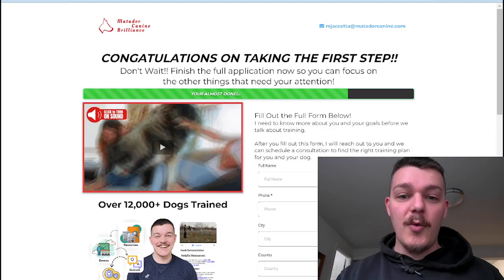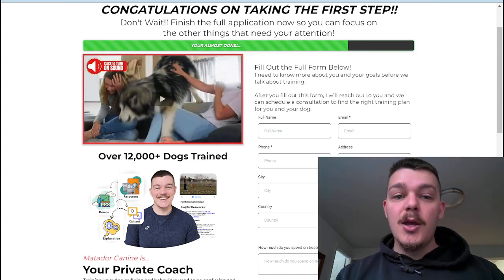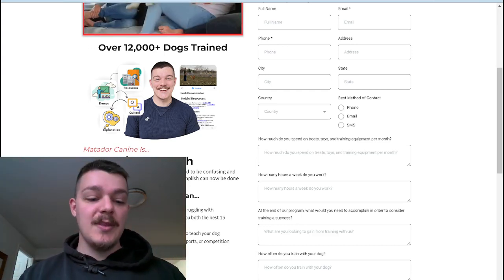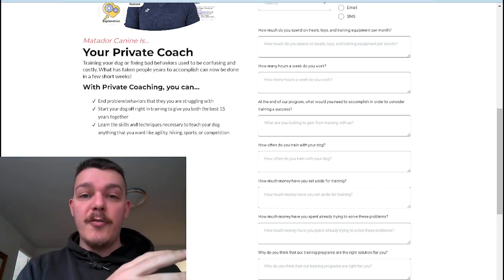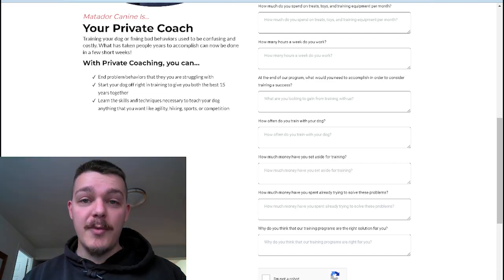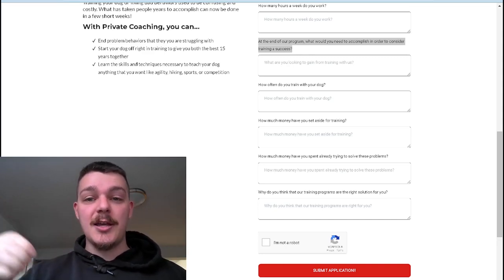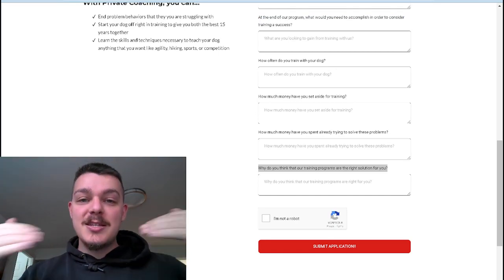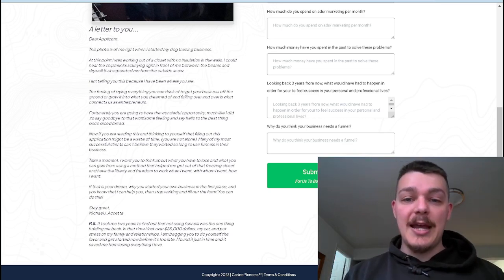Day 12: If You Hate Your Clients, It's Because You Don't Know This...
Why not just have the application on the first page of your dog training application funnel?

This is why...you have a whole new purpose than just getting them to answer some simple questions.

You need to know why they want to work with you and have them sell themselves on the idea along with convincing you that it's right for them.

This is so different than traditional selling which can feel pushy and annoying at times.

This takes the pressure off of you and off of them. If they want to work with you, they will.

Now if you want to work with me Want to learn about the ONE software I use to run my whole business??